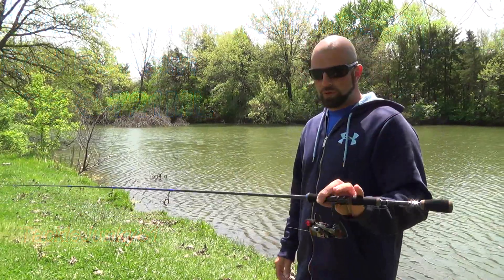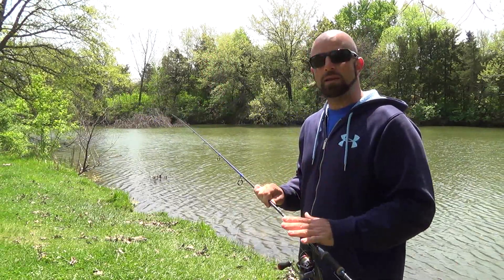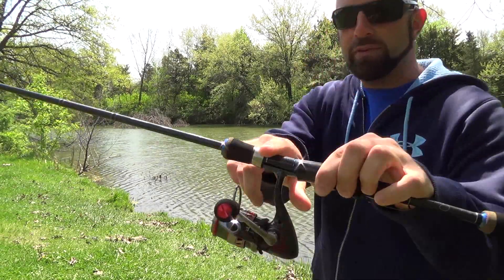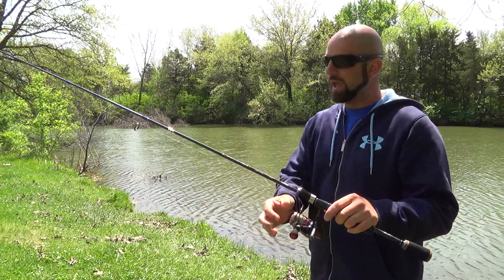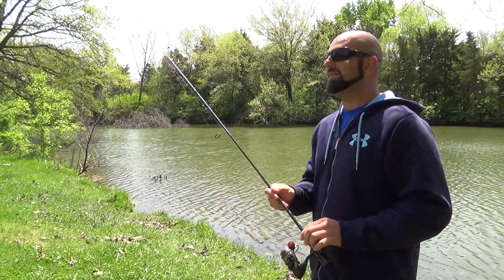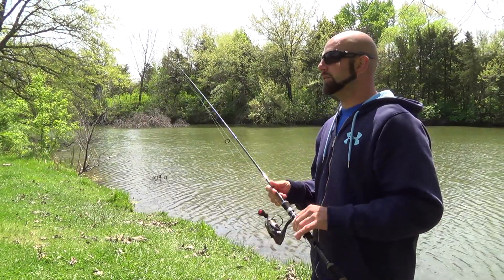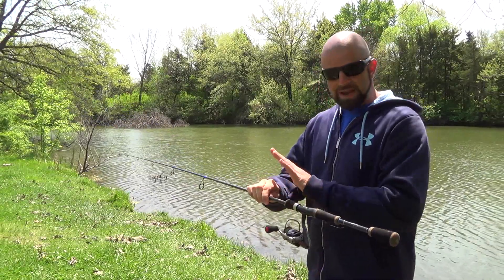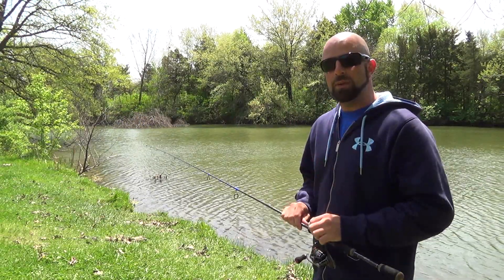Okuma TCS-S-721ML Drop Shot/Finesse Rod Review (TackleJunky81)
Hey guys, here's my review on the Okuma TCS-S-721ML Drop Shot/Finesse Rod. or at Tackle Warehouse.